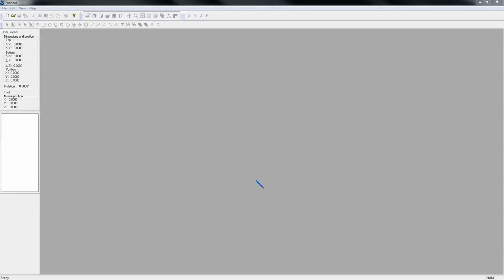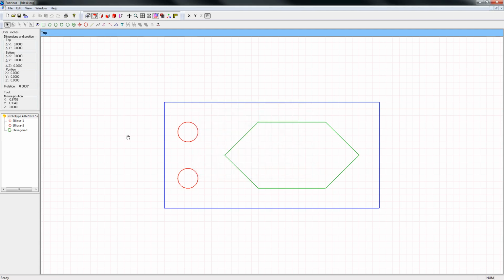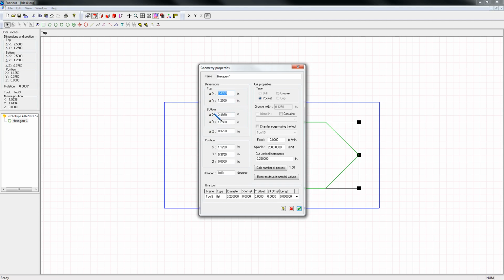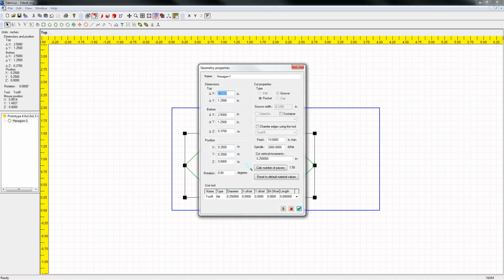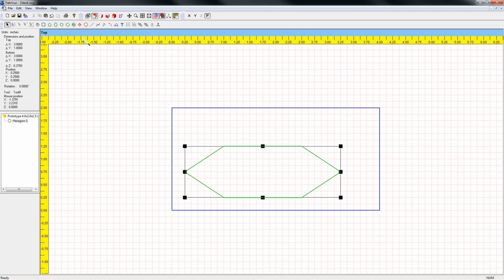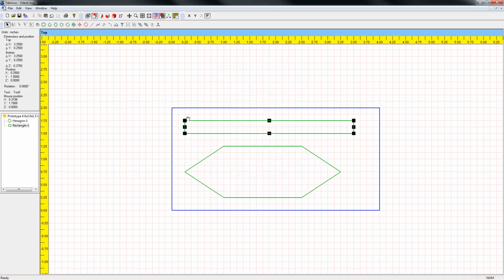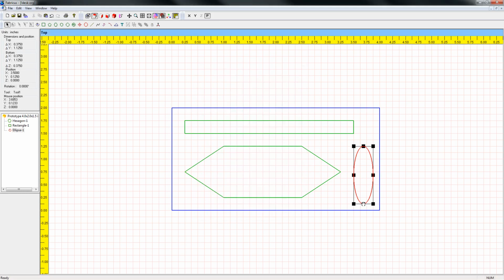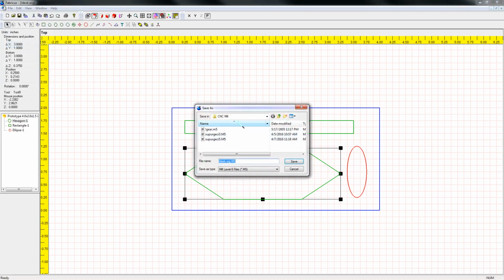CNC Mill Making a Change